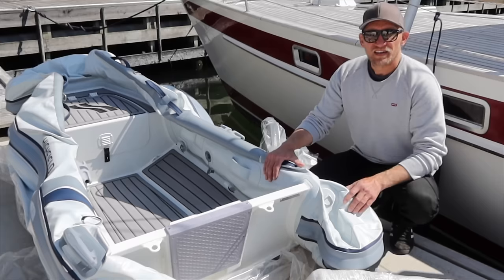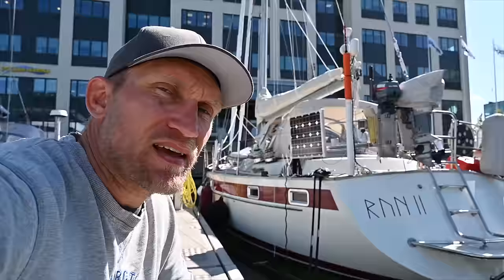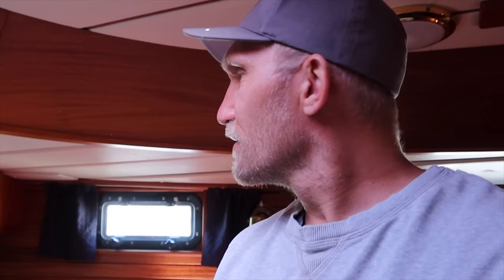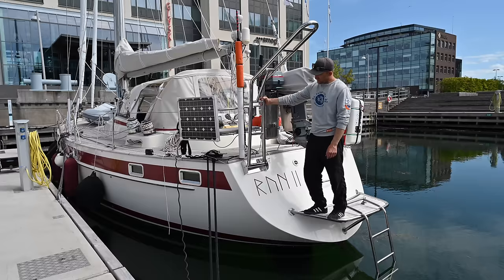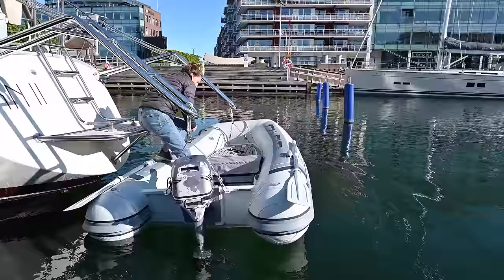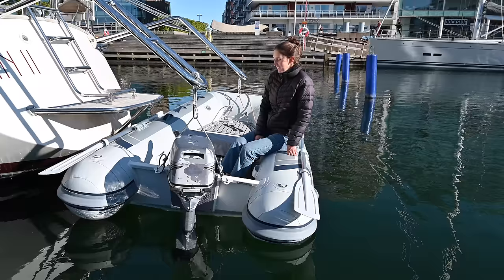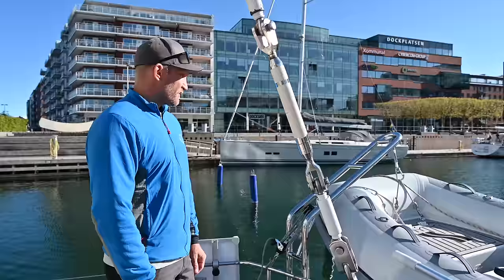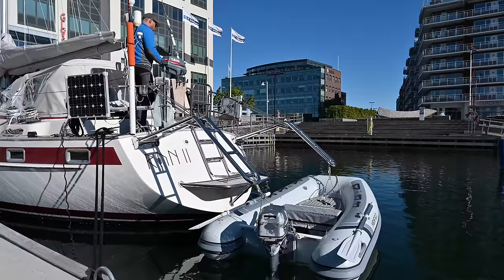We found the PERFECT DAVITS for our dinghy - Ep. 202 RAN Sailing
This is our last project before we start our summer cruise. We're going to mount davits on the boat!

We are a Swedish couple who have sailed the world since 2016 while sharing the adventures here on YouTube. In 2019 our daughter was born and we bought a bigger boat to continue sailing as a family.

With your support we can keep producing on our own terms. We love making inspiring videos and share our adventure with you. A huge thank you to our patrons for making this video possible!

We have collected some of the products we use in our cruising life and to make videos in our Amazon shop. If you buy any of the items from our shop, we get a small "ka-ching" in our cruising kitty (no extra cost for you). Thank you so much and thank you to Amazon Influencer program.

00:00 Long Haired Hippie Hangover 1 - Martin Landstrom
05:38 Lush Dreams - Anders Bothén
10:39 Choo Choo (Instrumental Version) - Stonekeepers
13:49 Let's Build Together - Franz Gordon